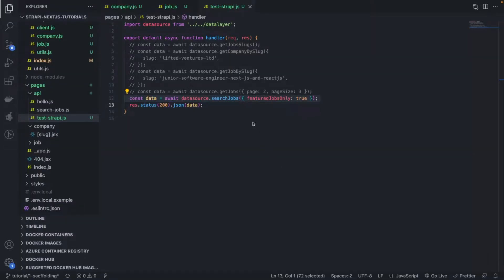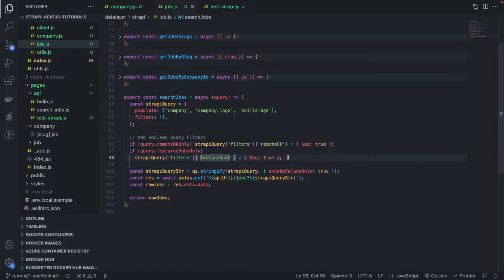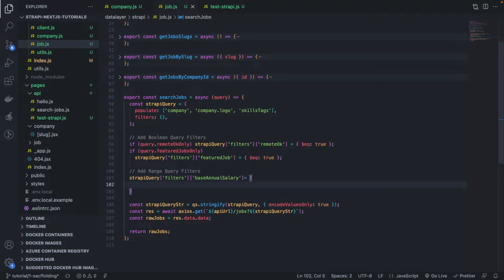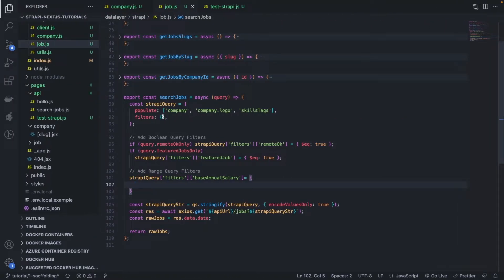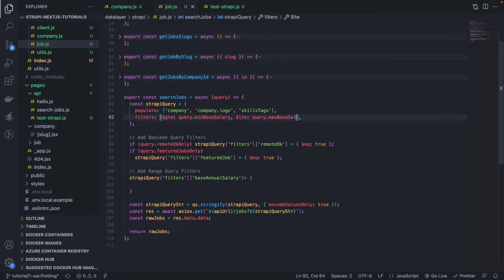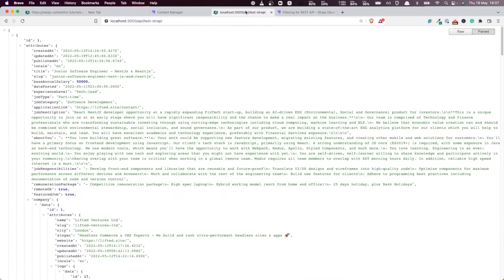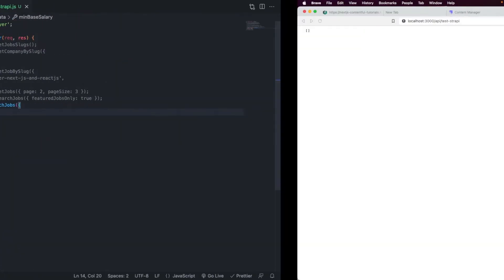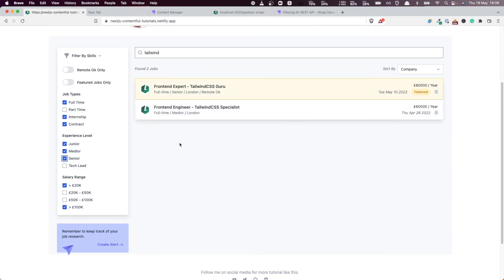Next.js & Strapi #18 - REST API Filters Query Range Search